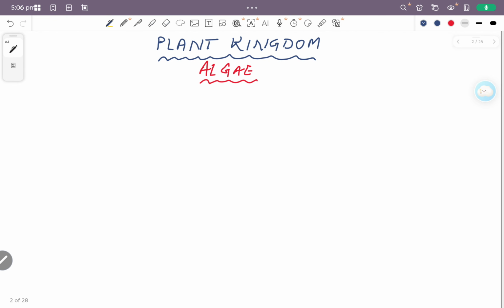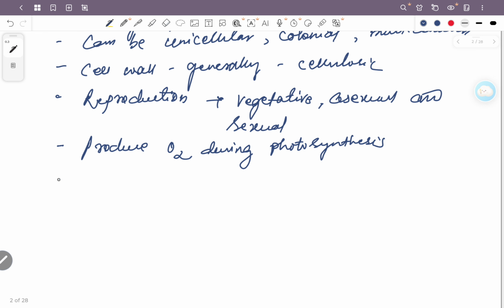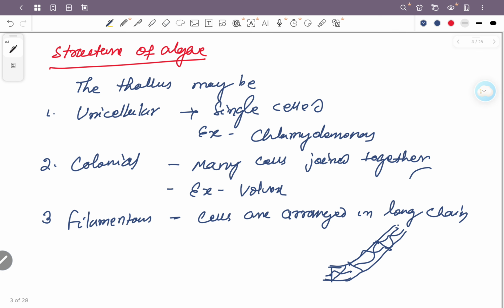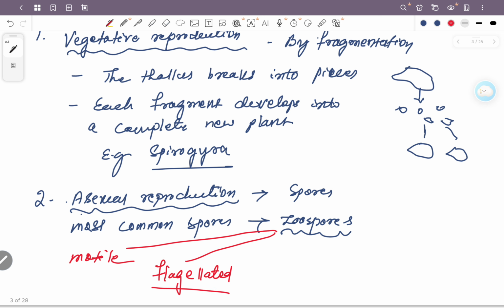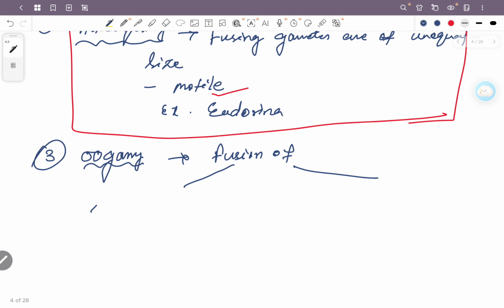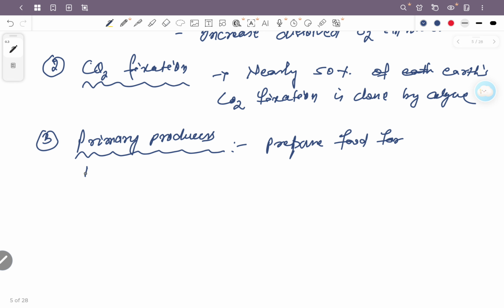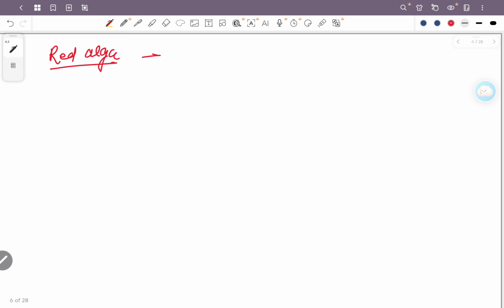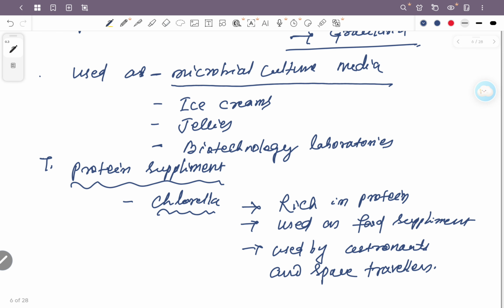PLANT KINGDOM | ALGAE -1 | NCERT LINE BY LINE | CLASS XI BIOLOGY